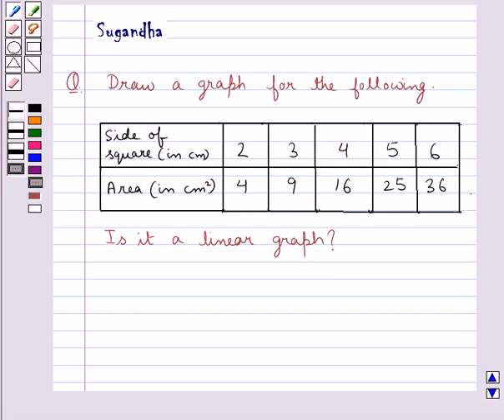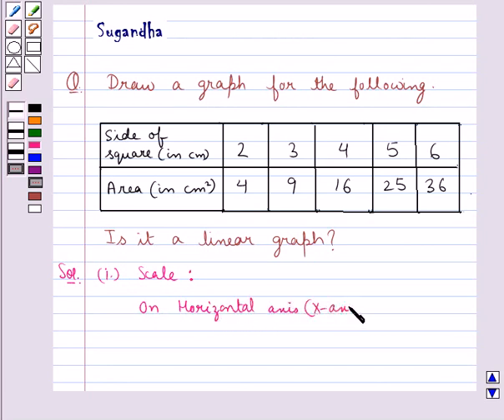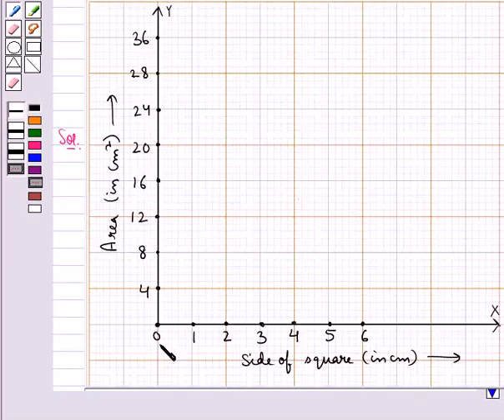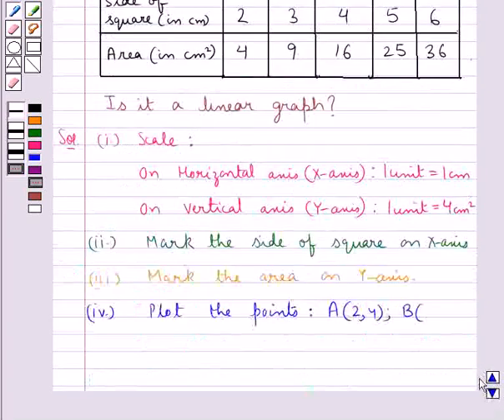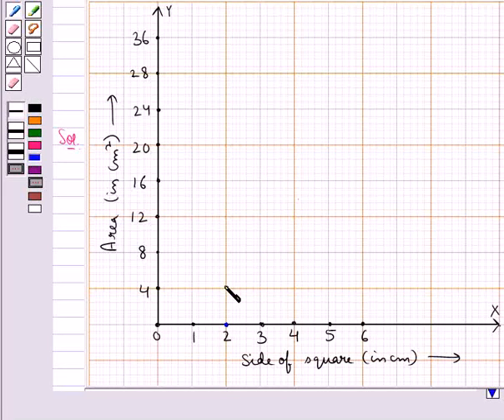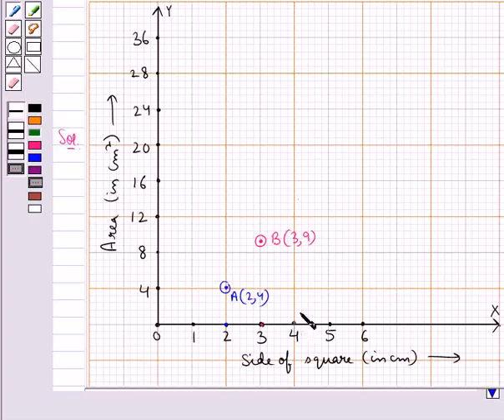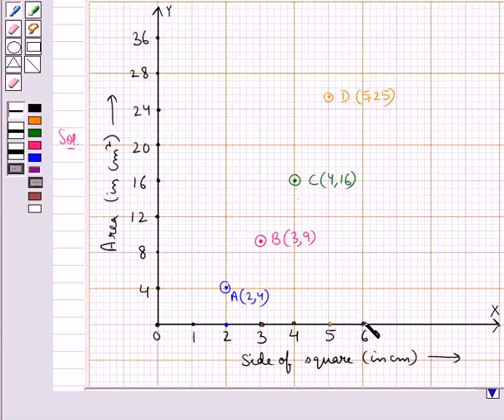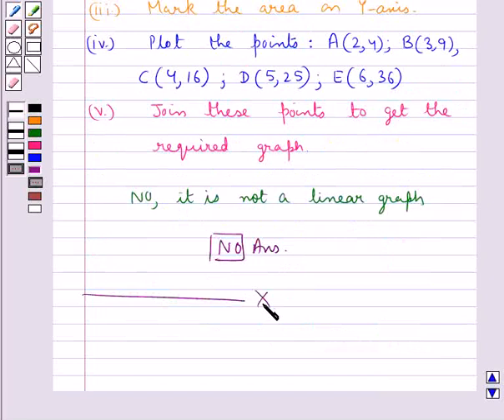Example:Graph Data and Identify if it is Linear or Not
In this example, we show you the steps of drawing a graph for a given data using suitable scale and how you can identify whether a given data is linear or not.